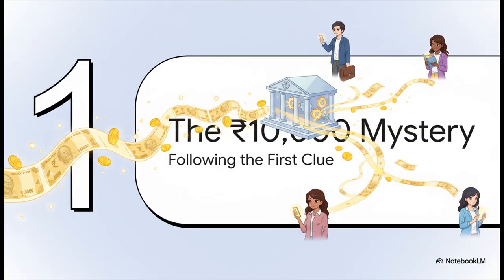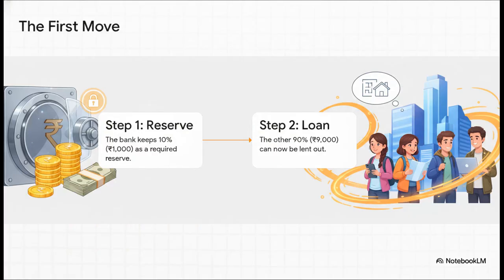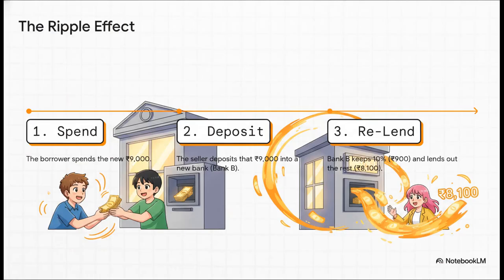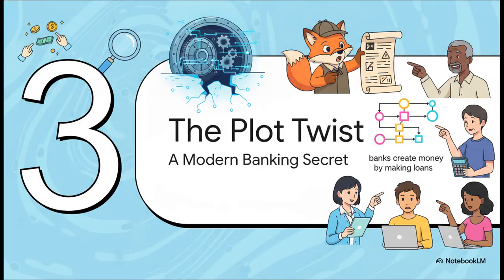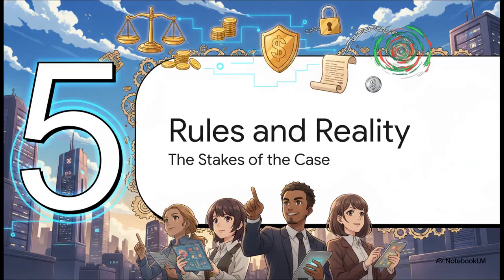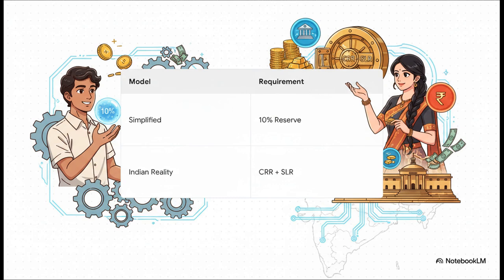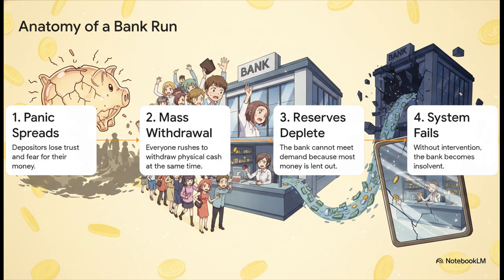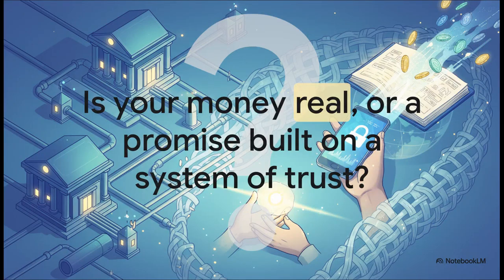How Banks Actually Create Money | Fractional Reserve Banking Explained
Most people think only governments print money.
But commercial banks create money every day through lending.

In this video, we explain how banks create money using fractional reserve banking and the money multiplier effect. Learn how loans create deposits and how central banks regulate liquidity.

We cover:
• Fractional reserve banking
• Money multiplier formula
• CRR & SLR explained
• Loan creates deposit theory
• Role of RBI
• Capital adequacy norms

Understand how money supply expands in modern economies.

System Explained – Clarity Over Complexity.